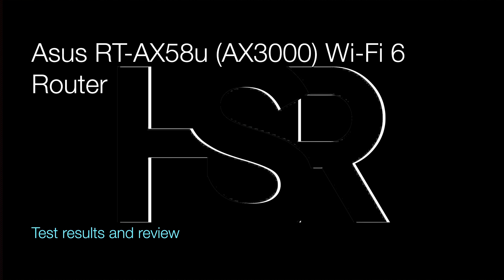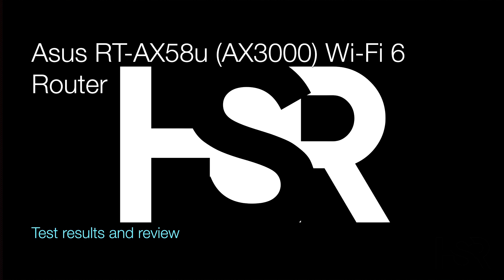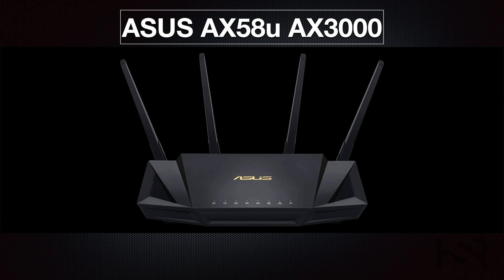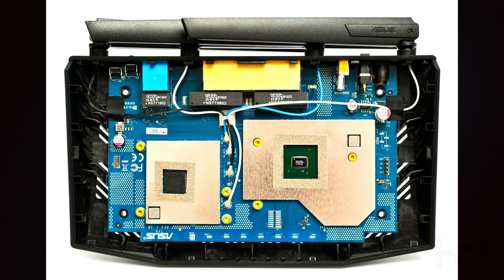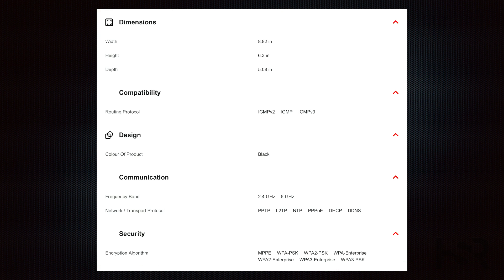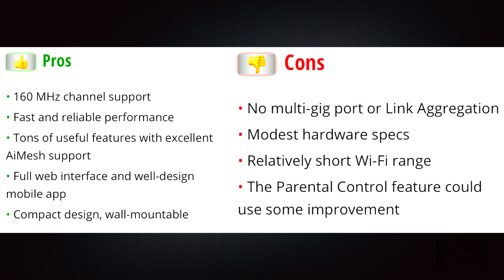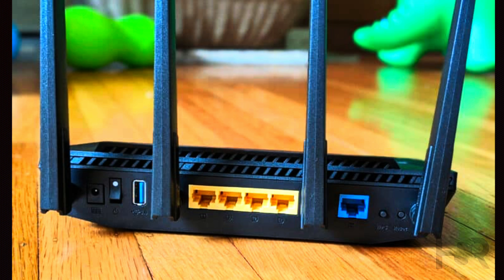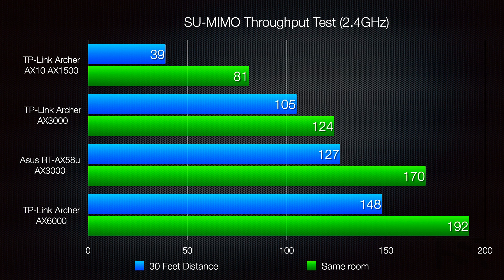ASUS RT-AX58u AX3000 review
A full and complete review of the RT-AX58u AX3000 router by Asus. I hope you stay until the end to see the graph comparison.